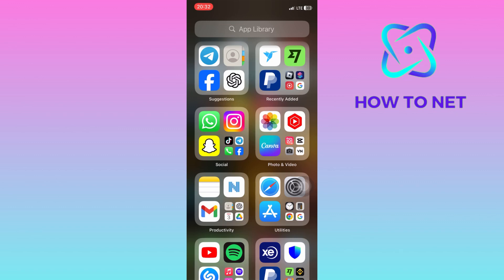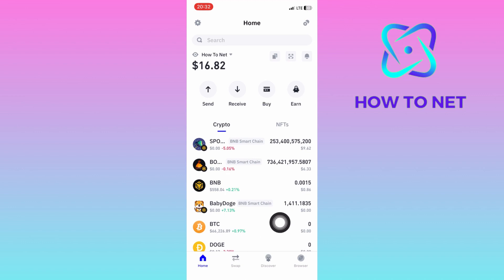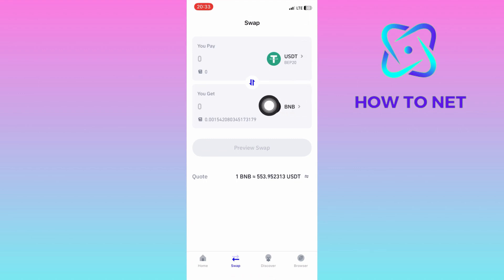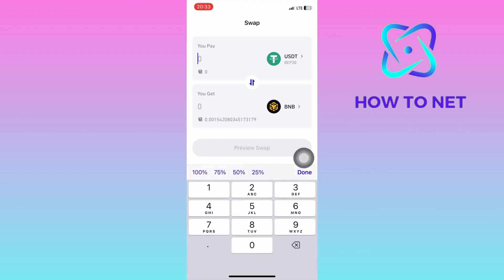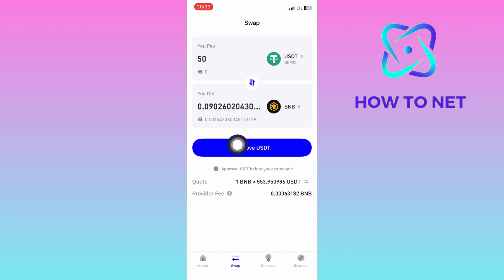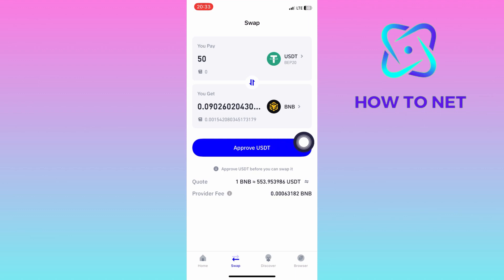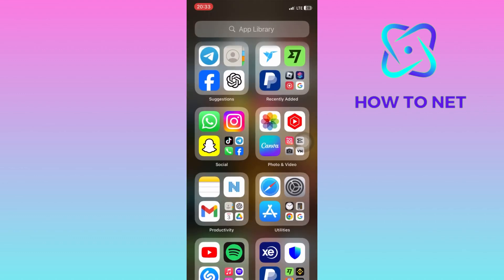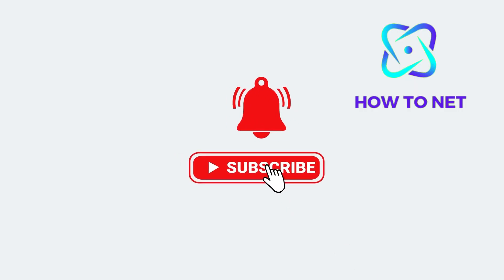Convert USDT To BNB On Trust Wallet | Exchange usdt to bnb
In this Simple video tutorial, am going to share with you how you can swap USDT coins to BNB coins on trust wallet. You can simply convert your USDT coins and get BNB coins on your trust wallet in just few simple steps.

Swap your USDT coins to BNB coins on trust wallet.